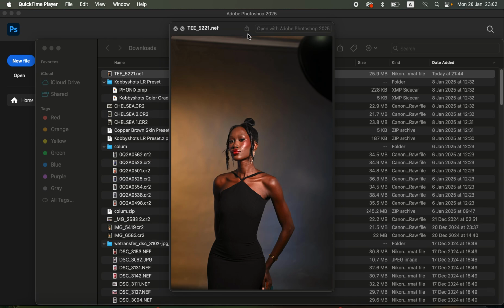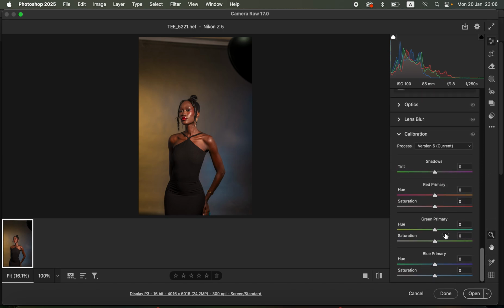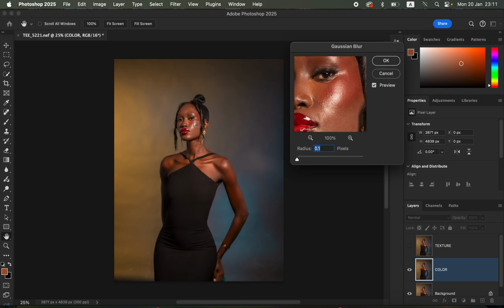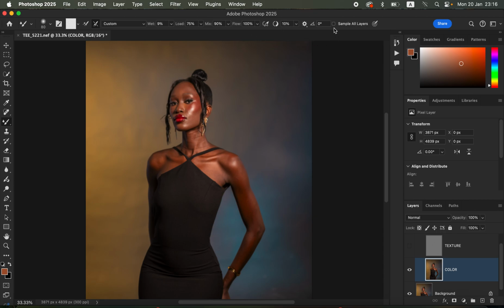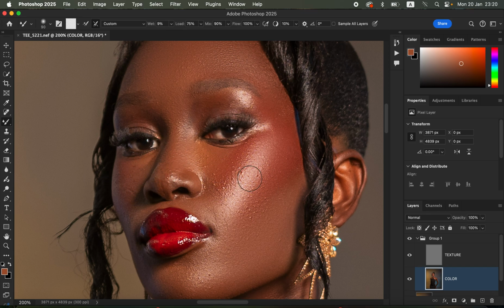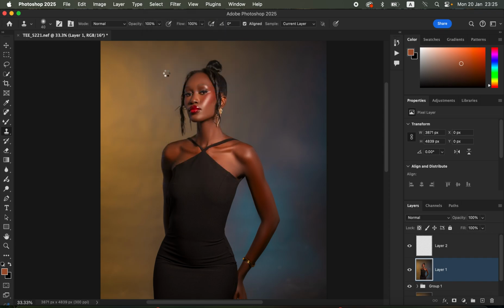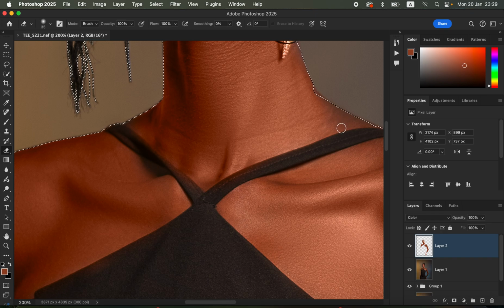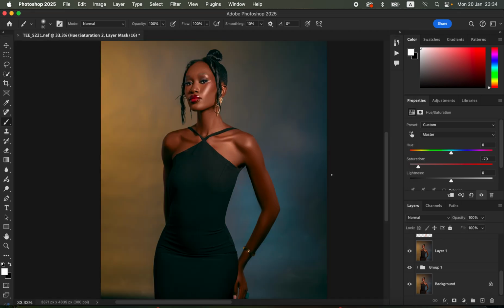How to Edit a Photo In Photoshop for Beginners | Skin Retouching, Color Grading and Saving Tutorial